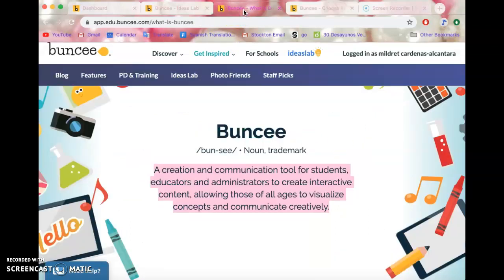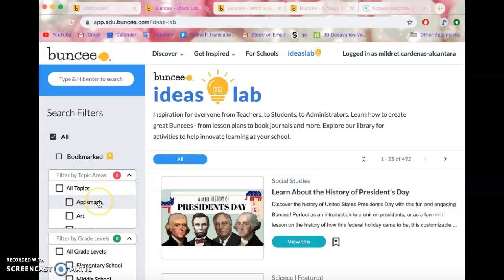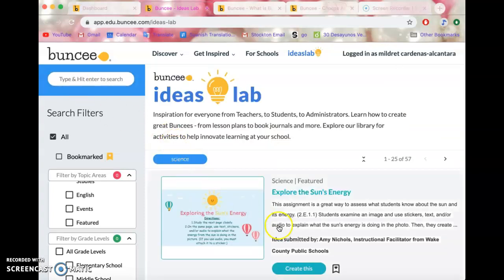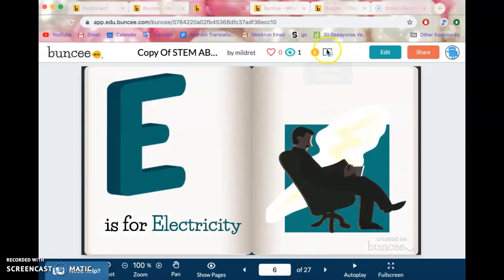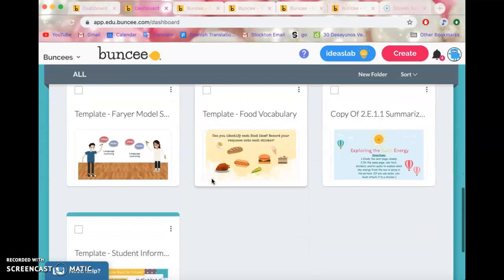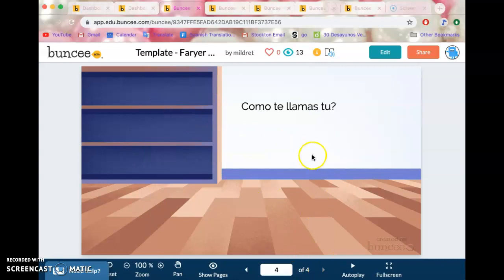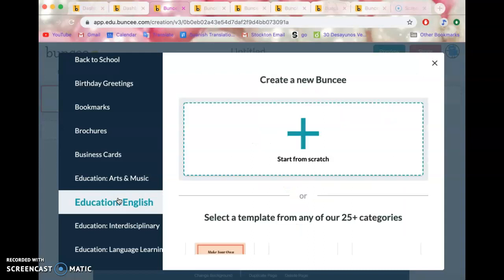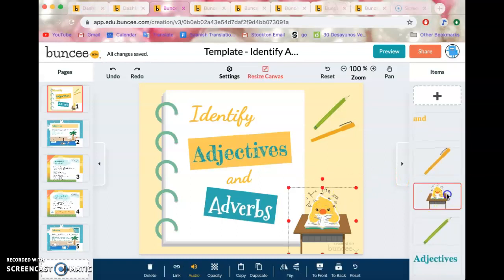Mildret C. Smackdown #2